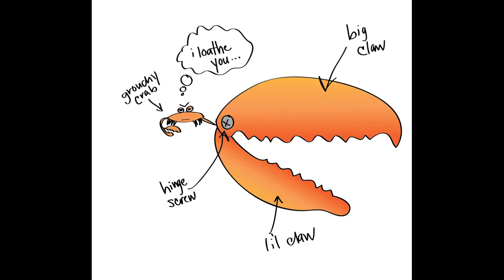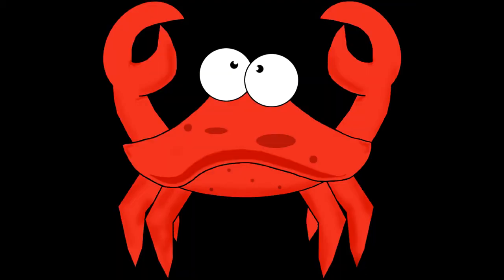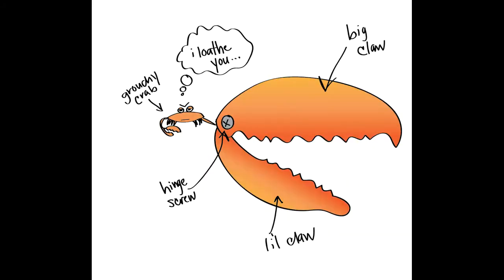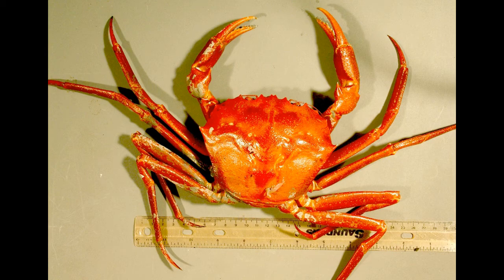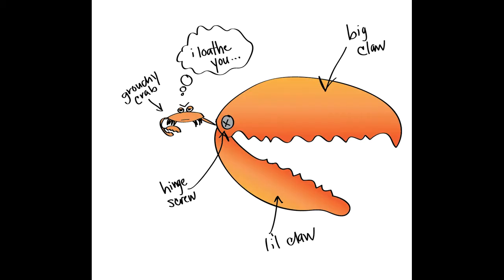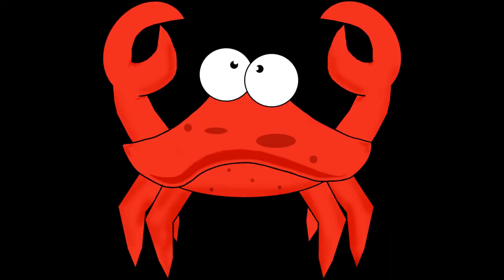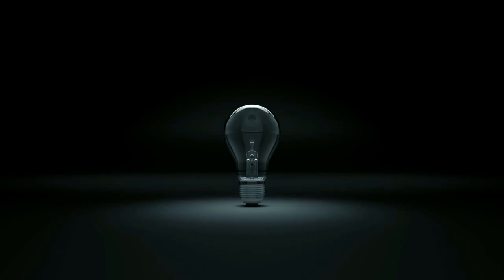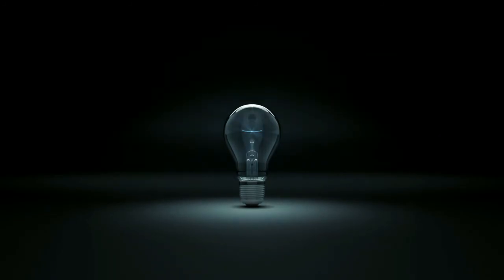The Crab Mandela Effect 298